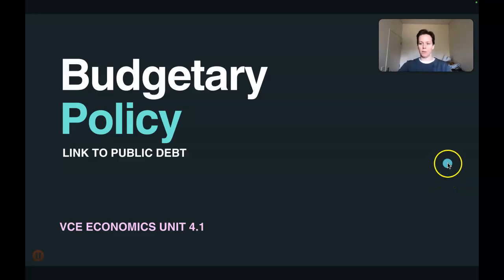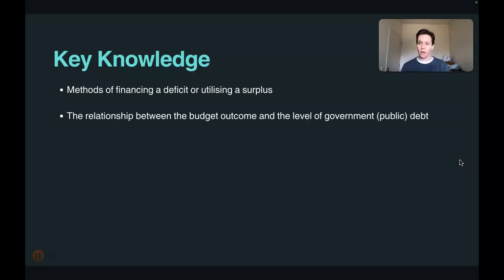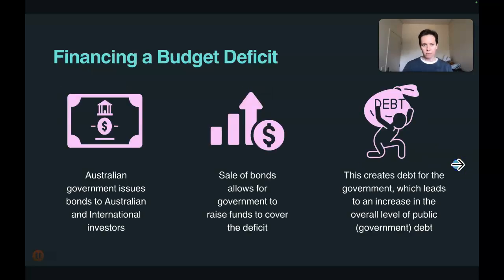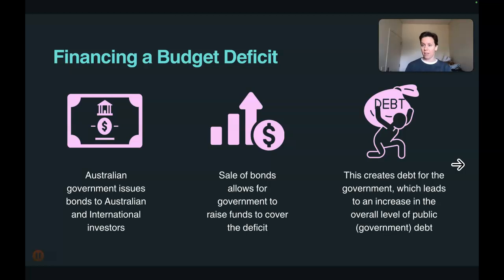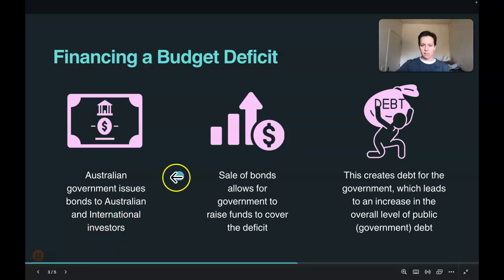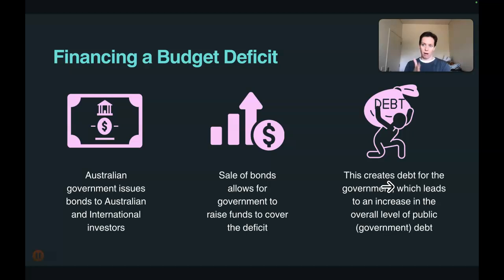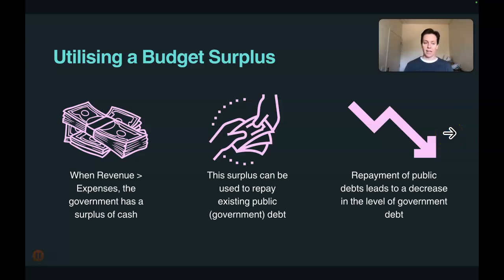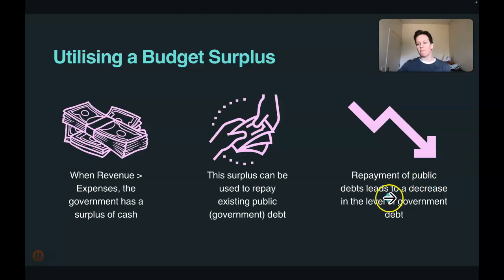VCE Economics Unit 4 AOS 1 BP Public Debt